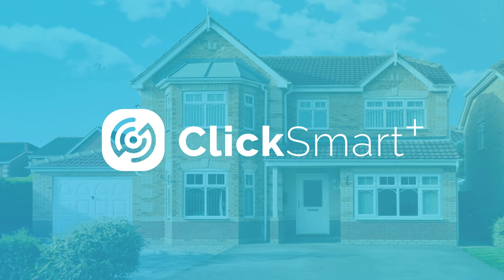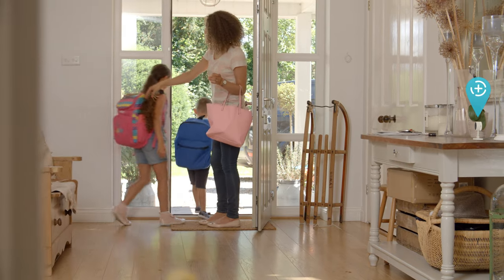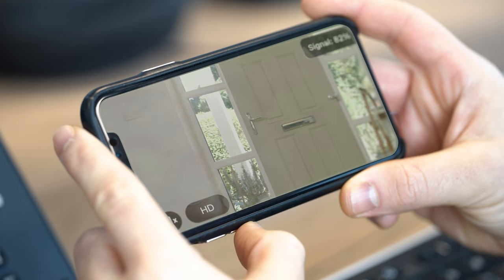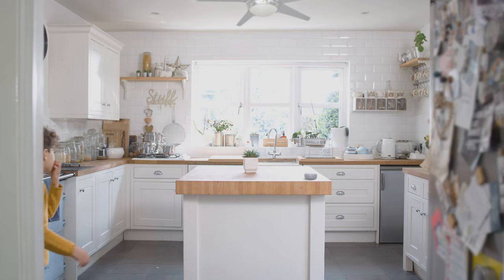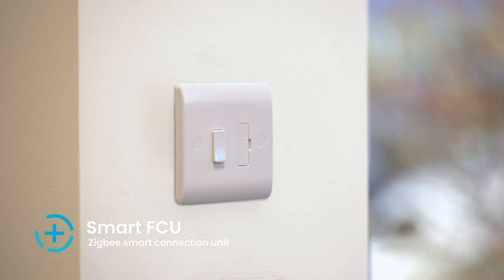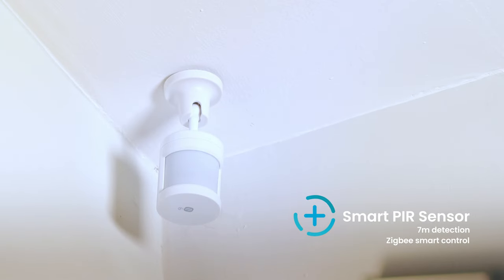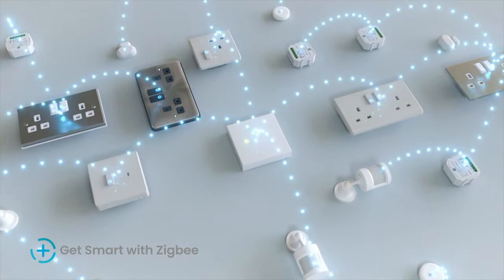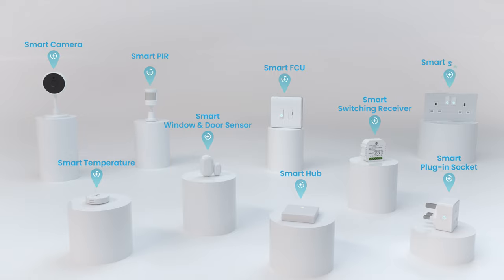Decorative Finishes added to Click Smart +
📣 Click Smart+ has been integrated in to Scolmore’s most popular ranges!!!

A new Click Smart+ Fused Connection Unit has also been added to the Mode antiviral and antibacterial smart wiring accessories range, providing users with the ability to control appliances throughout the home – ovens, hobs, dishwashers, heaters etc.

💥 1 and 2-gang smart sockets are available in the Definity screwless, Deco+ premium decorative and Deco decorative wiring accessories ranges 💥